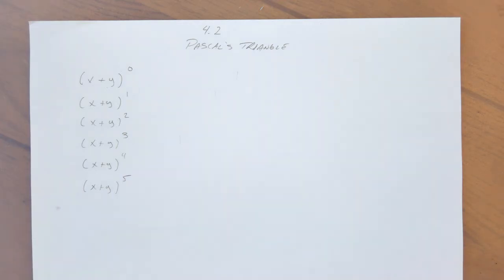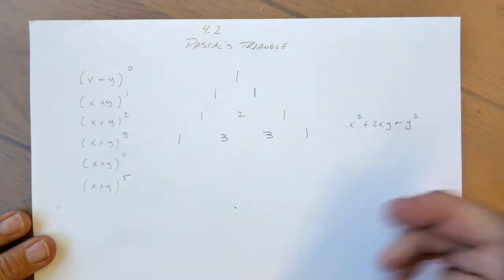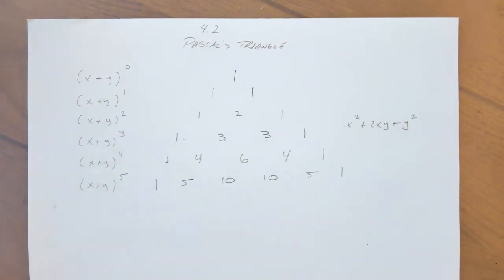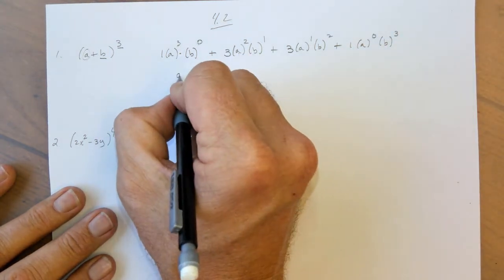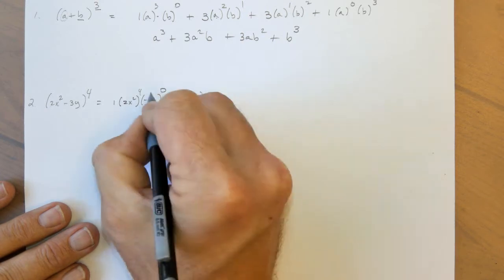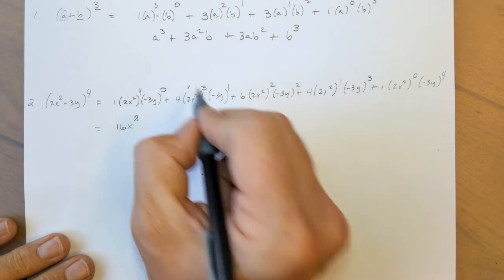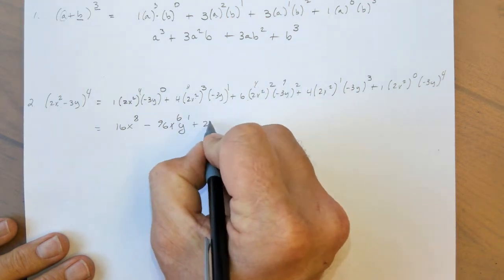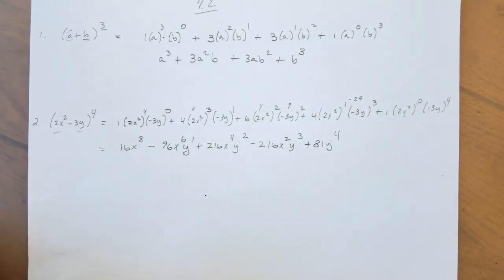4 2 Expaning Binomials using Pascal's Triangle